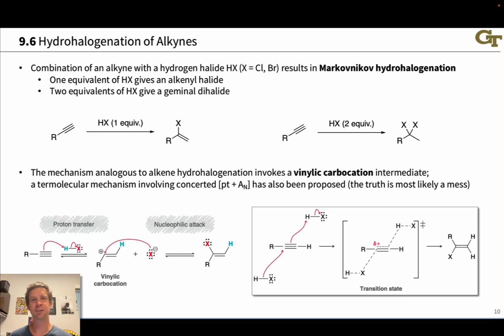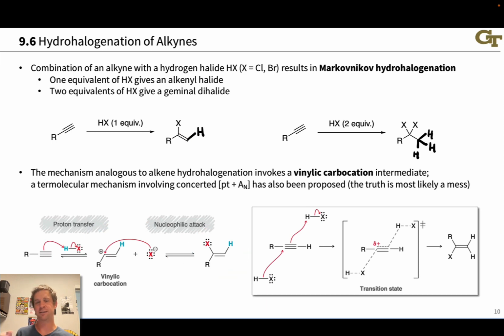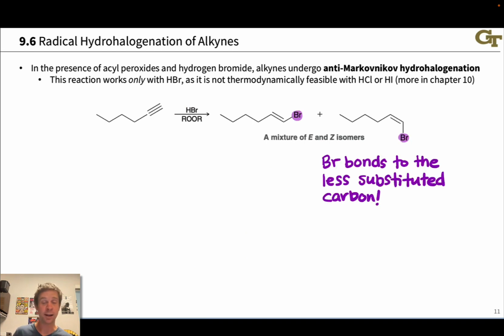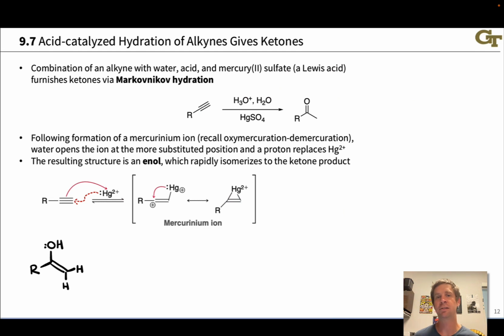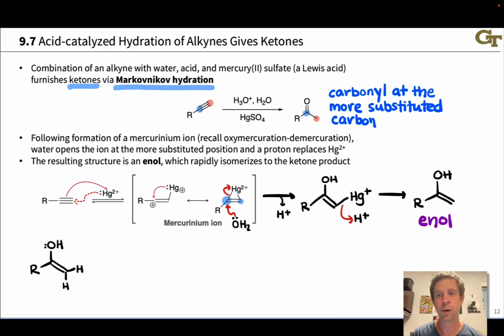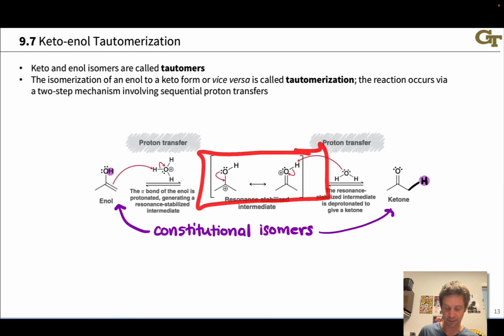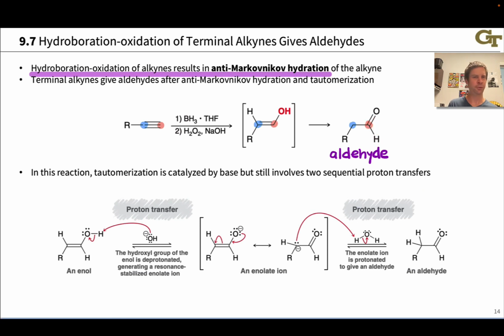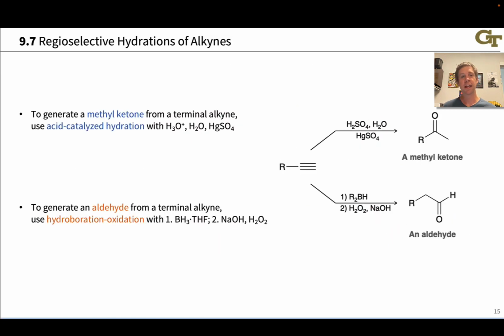Hydrohalogenation and Hydrations of Alkynes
00:00 Markovnikov Hydrohalogenations
02:16 Anti-Markovnikov Hydrobromination
03:43 Acid-catalyzed Hydration
05:39 Tautomerization
07:12 Hydroboration-oxidation
09:06 Summary